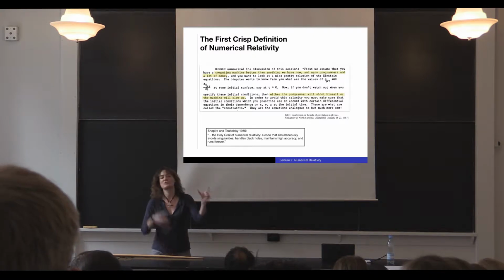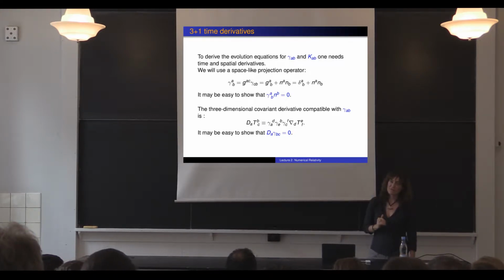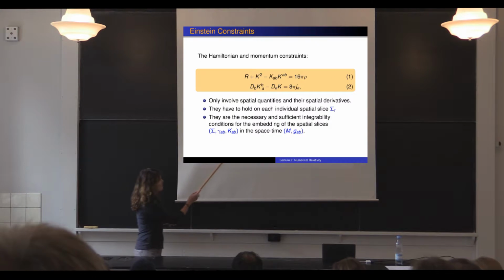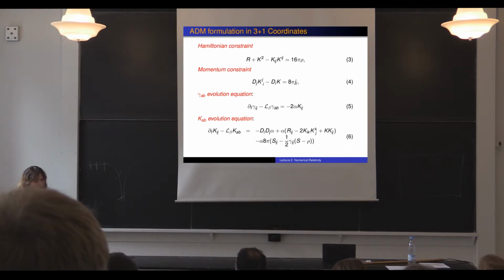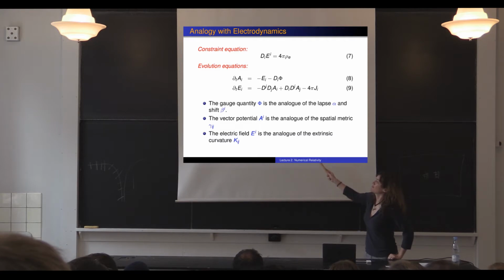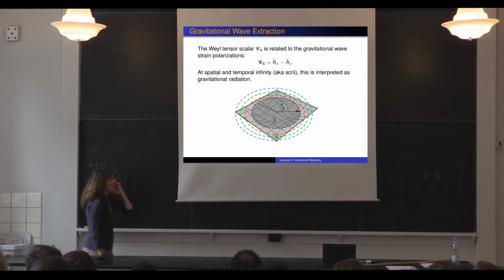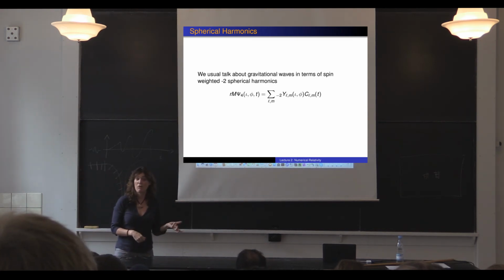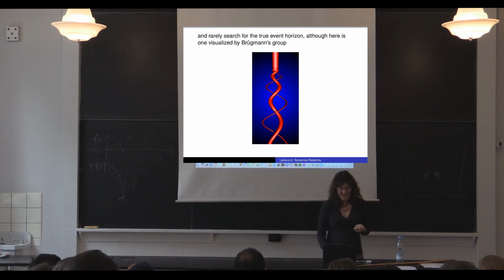1080p 12 07 lecture 2 10h